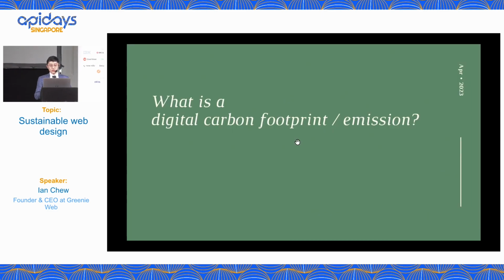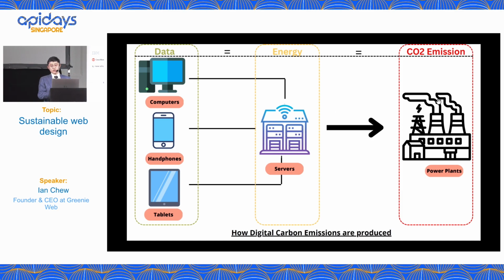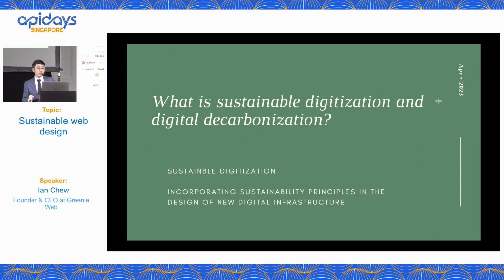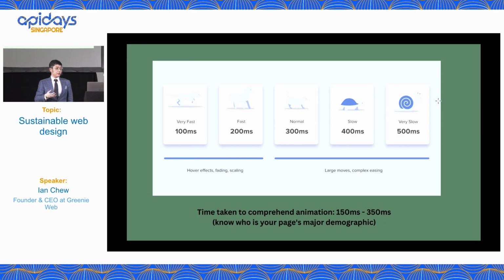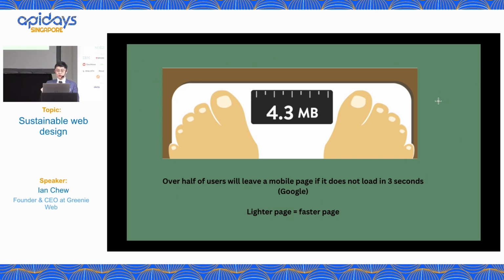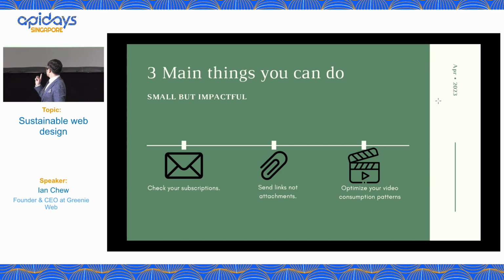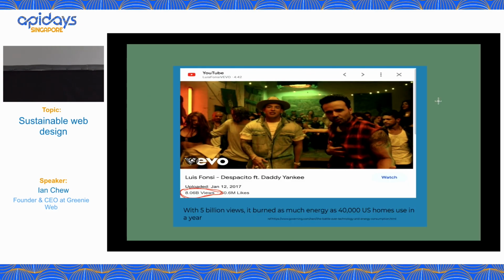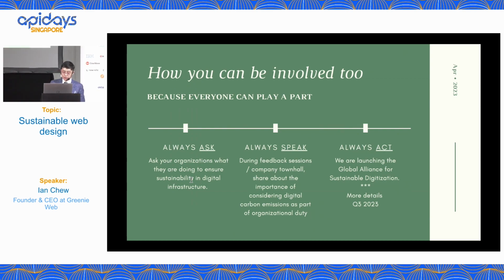Apidays Singapore 2023 - Digital Decarbonization: Your Guide to Cleaner Websites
Title: Sustainable Web Design
Speaker: Ian Chew, Founder & CEO at Greenie Web

Apidays Singapore 2023 - Resilience to adaptability through digitisation

Dive into the world of Sustainable Web Design and learn how making every pixel count can lead to a greener digital future. In this insightful presentation, Ian, Founder of Greenie Web, shares crucial insights on integrating design, technology, and sustainability.

CHAPTERS:
0:10 - Intro
1:49 - Digital Carbon Footprint Explained
6:31 - Sustainable Digitization & Digital Decarbonization
7:24 - Animation Speed Optimization
10:09 - Setting a Page Weight Budget
12:39 - Reducing Your Digital Carbon Footprint
15:38 - Despacito
16:11 - Understanding Dark Data
17:40 - Involvement in Digital Sustainability
18:31 - Earth Day Awareness Session

🌐 For more insights and to dive deeper into the API industry, check out the following resources: